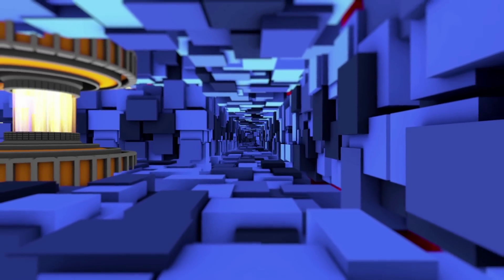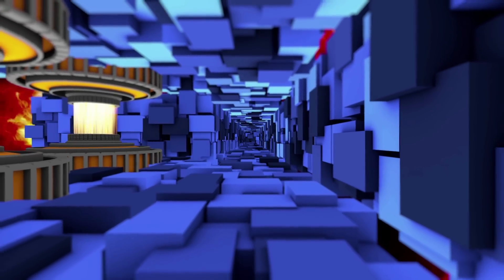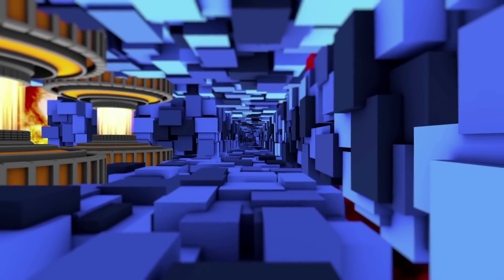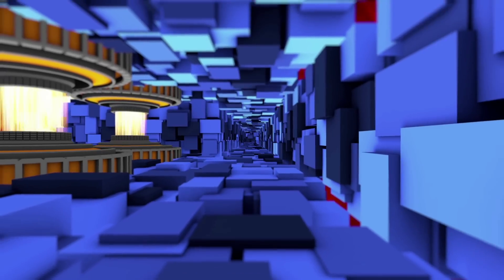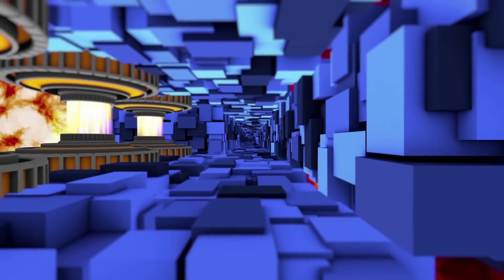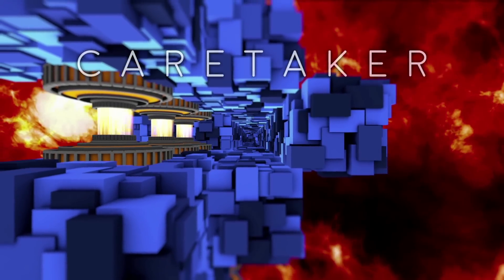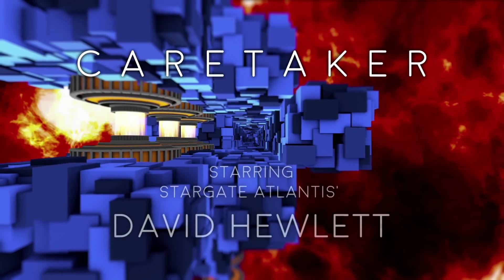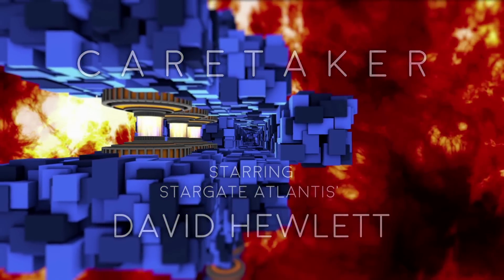New Caretaker teaser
A new teaser for Caretaker, coming to PC, Mac and Linux on October 1st, 2015